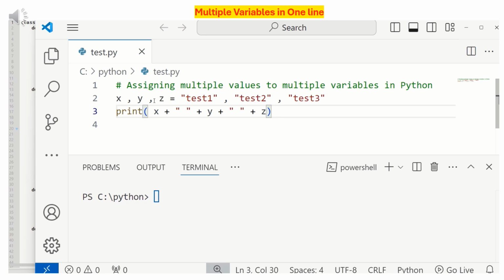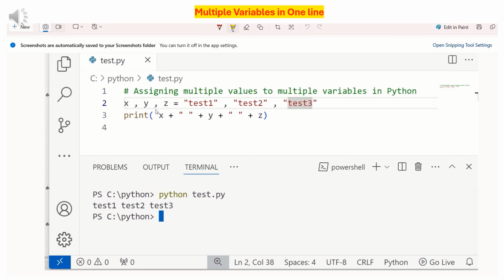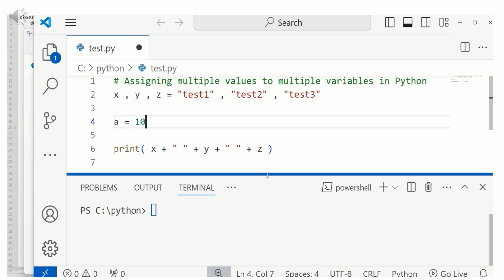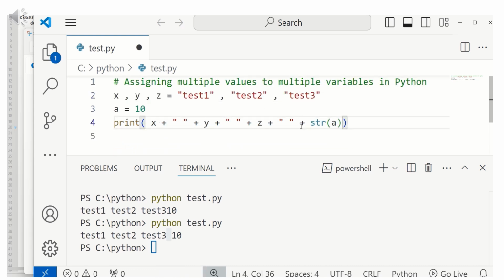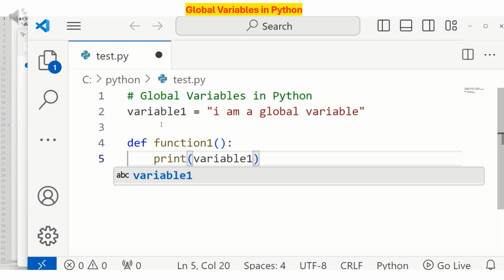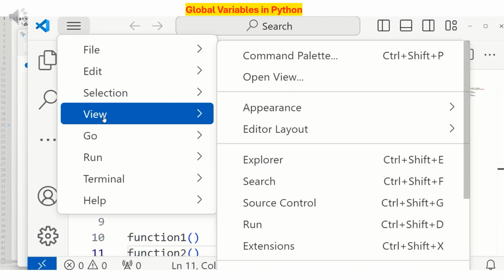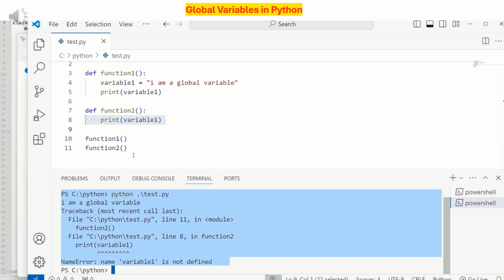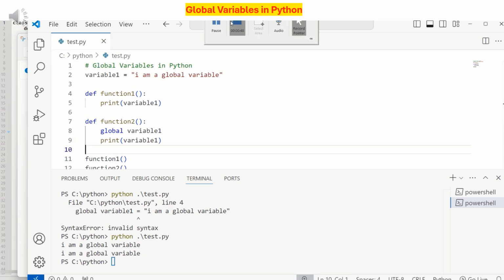Variables and Global Variables in Python - Easy to Understand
I teach coding from UK in AI, IT, Software and other IT related topics , ping me any interest.

My approach is tailored to students needs as each student is unique. And is practical oriented based on theory so students will learn how to apply the theories